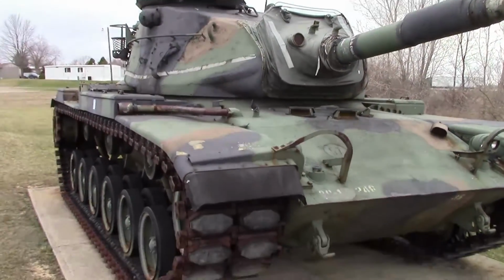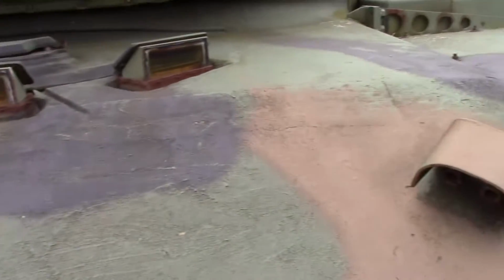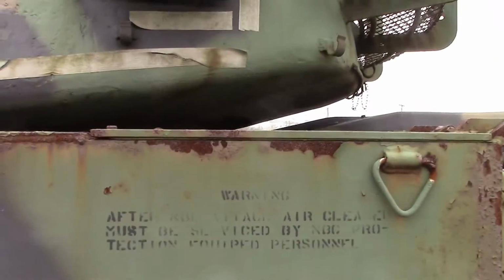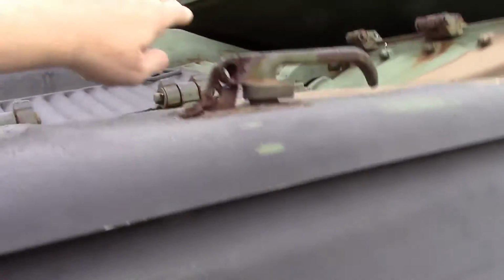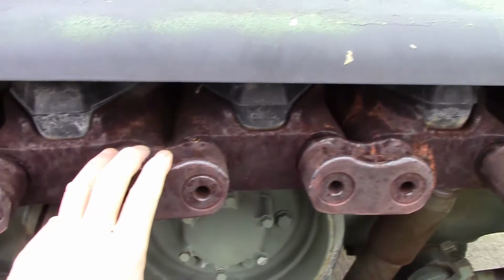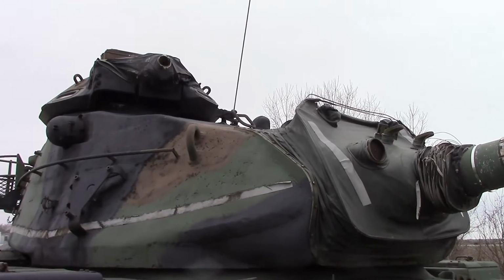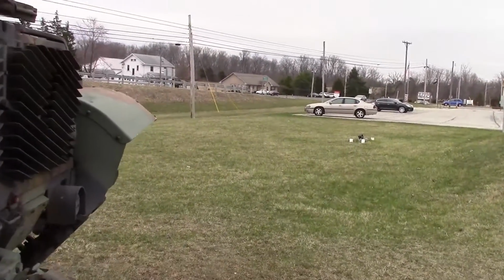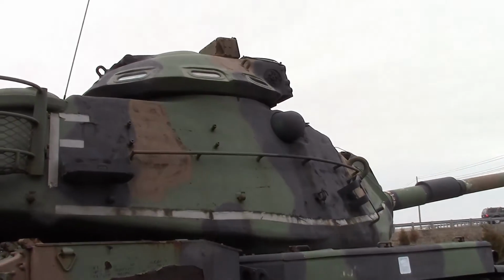My days as a tanker in the United States Army 1972 to 1975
Well I was traveling down the road trying to loosen my load, but what did my eye see?  It was a tank M48 sitting on the lot at VFW Post 4239...Read on.  Please like it, share it, and make a comment on it.